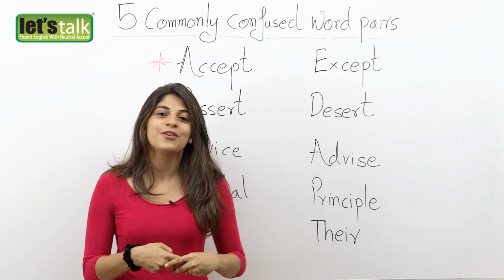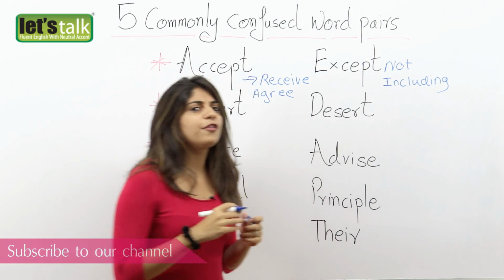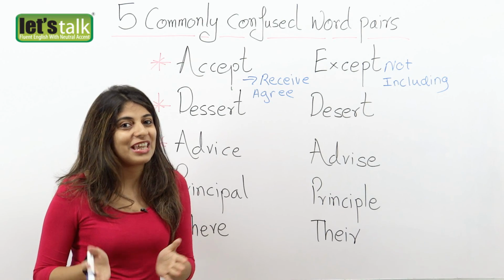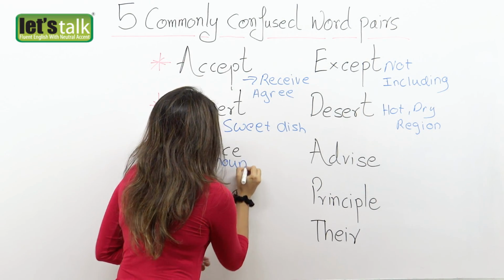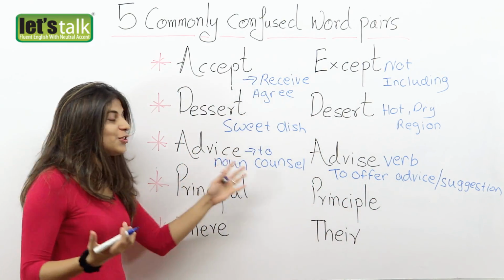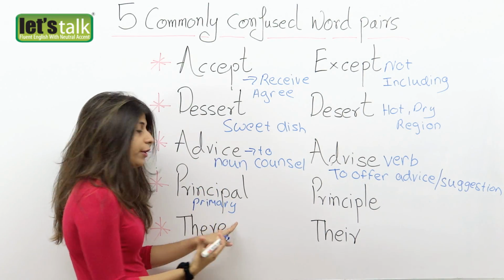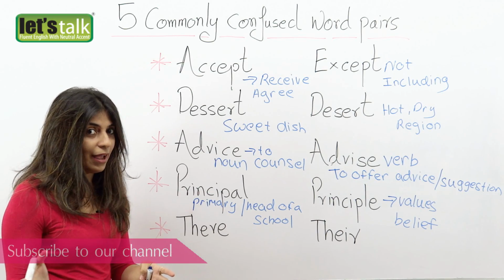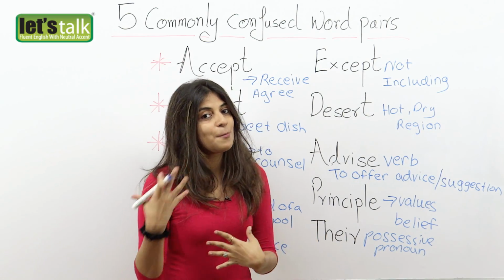5 commonly confused word pairs in English. - English Grammar lesson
Here are five of the most commonly confused English word pairs. They have been chosen especially for ESL learners. The list is not complete, if you have any commonly confused words that you feel should be included in future lessons, write them in the comments.

Accept and Except

Accept

Accept is a verb that means "to receive, admit, regard as true, say yes."

I can't accept this gift.
He was accepted to Harvard.
Except

Except is a preposition that means "excluding."

He bought a gift for everyone except me.
I know everyone here except the children.
Desert and Dessert

Desert

The word desert can be an adjective or a noun. It has the following meanings:

The plants and animals possess special features which allow them to cope with the desert conditions.  Desert is an adjective in this example.
An ice desert is defined as a polar area that supports little or no vegetation and that is permanently covered by snow and ice.  (Desert is a noun in this example.
Dessert

A dessert is typically the final course of a meal. It is usually sweet e.g., ice cream, cake, pudding.

Would you like to see the dessert menu?
Advise and Advise

Advice

The word advice is a noun meaning a suggestion for a beneficial course of action.

Take my advice. I don't use it anyway.
He who can take advice is sometimes superior to him who can give it.
Many receive advice, but only the wise profit from it.
Advise

The word advise is a verb meaning to give advice. It rhymes with prize. To advise can also mean to notify e.g., I advised him I was leaving.

I have found the best way to give advice to your children is to find out what they want and then advise them to do it.
The rich are always advising the poor, but the poor seldom return the compliment.
Attach yourself to those who advise you rather than praise you.
Principal and Principle

Principal
In its most common role, principal is an adjective meaning main or key.

Examples:

The principal objective is to make a profit.  The adjective principal modifies the noun objective. principal = main or key
The inspector highlighted my principal concern in his opening sentence.  principal = main or key
The word principal can also be noun mean head or chief. It is commonly used to denote head teacher in the US.
Here comes the principal. principal = head teacher
The allegations against the former principal were that he not only allowed the cage fights to take place, but he also he egged on the participants.
Principle
The word principle is a noun. It has a range of meanings, including rule, belief, tenet and theory. In general, principle offers the idea of general law or code of conduct.

No! It is against my principles!
That is a great idea in principle.
Those are my principles. If you don't like them, I have others.
You could strengthen your argument by appealing to more general principles.
There and Their

Their
Their is used to show possession. It is just like my, your, his, her, its, and our. Here is a little trick: use the word our instead of their. If the sentence still makes sense, then their is almost certainly correct. This trick works because our and their are both possessives used for plurals.

Examples:

Can you show the guests to their cabins?  "Can you show the guests to our cabins"  sounds ok; their is correct
I have seen their footprints before.  "I have seen our footprints before." sounds ok; their is correct
There
The word there is similar to the word here in that it represents a place. It has two main uses: 1. it is a specified place -like in the first example below, and 2. it is an unspecified place -like in the second example. Also, like in the second and third examples, the word there can be used to show that something exists.

Examples:

The Germans are over there.  specified place
There are two apples.  unspecified place - two apples exist
There are two apples left in the fruit bowl.  two apples exist; place specified later in the sentence - i.e., in the fruit bowl